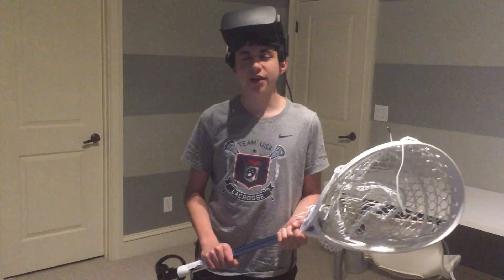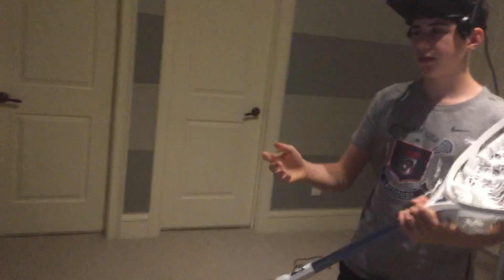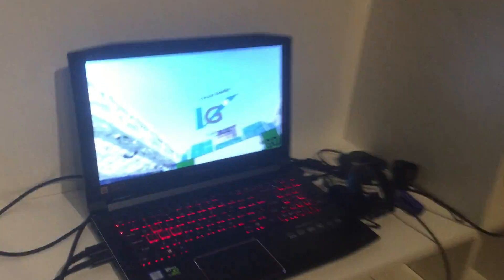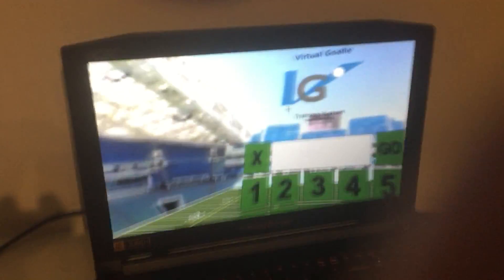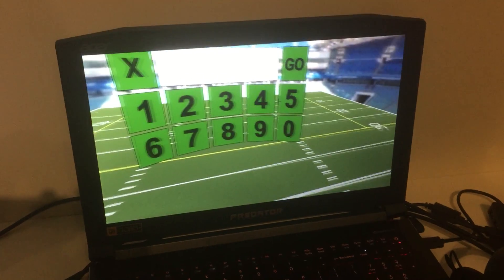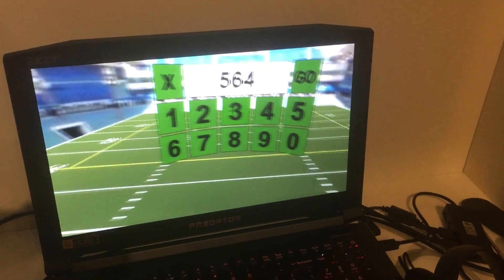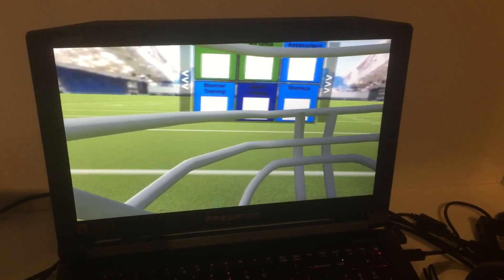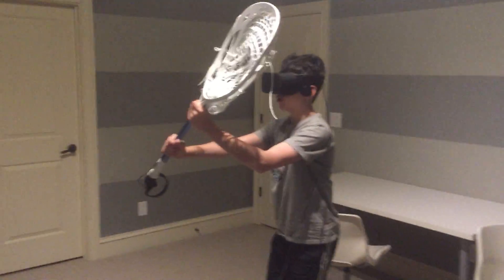Using Virtual Goalie - Start it up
This video shows how to use the Virtual Goalie system to train.  It's pretty simple.
1) Connect the Oculus to your gaming computer
2) Get your stick mounted touch controller
3) Login to Virtual Goalie software using a "token"

Then, start training!